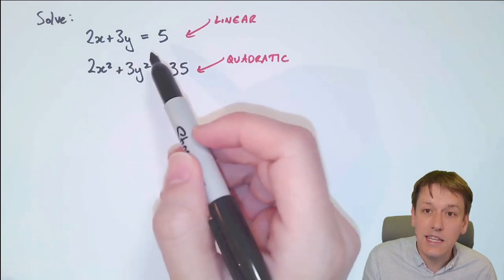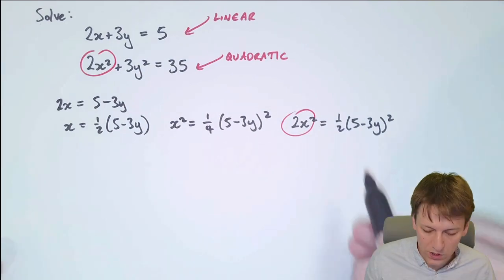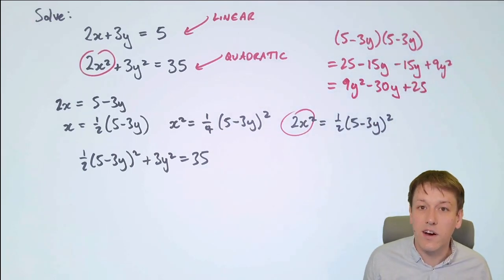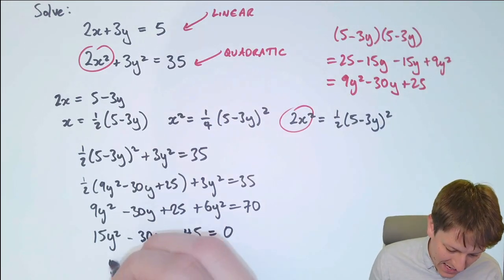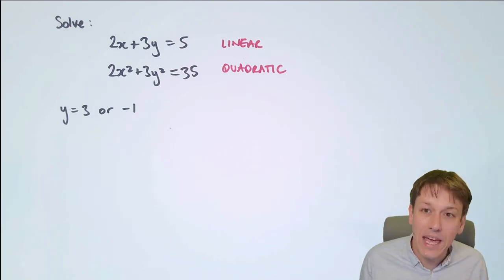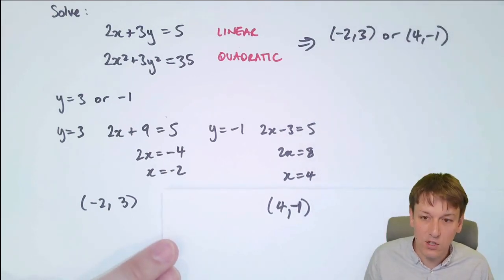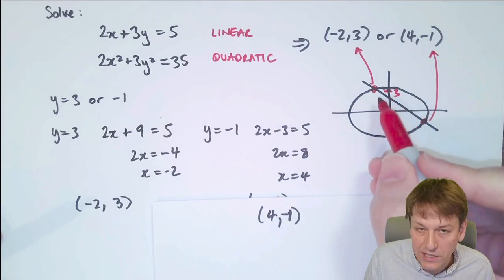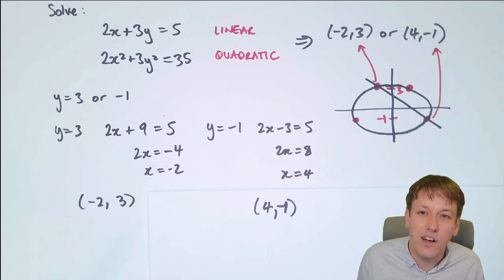Simultaneous Equations: One Quadratic, One linear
In this video I'll explain the method for solving simultaneous equations where one is linear and one is quadratic.  Stay to the end for a full explanation of why it's important you choose the right one of these to substitute back into at the end!